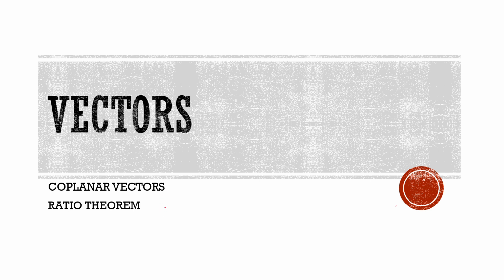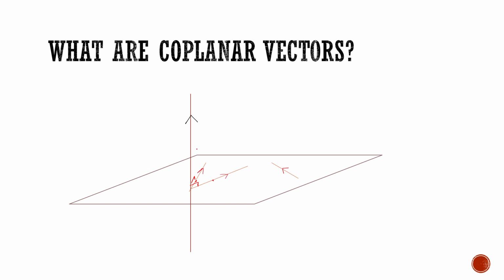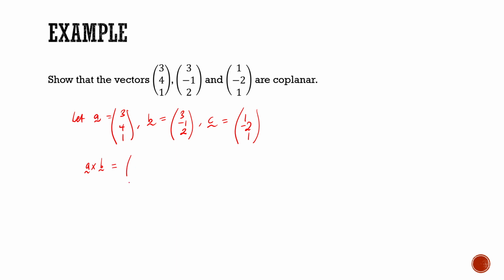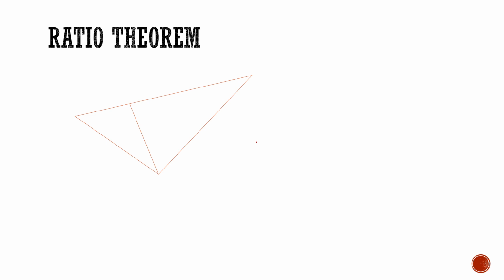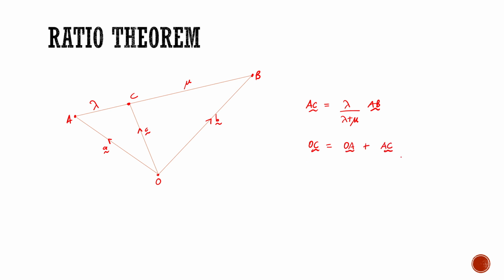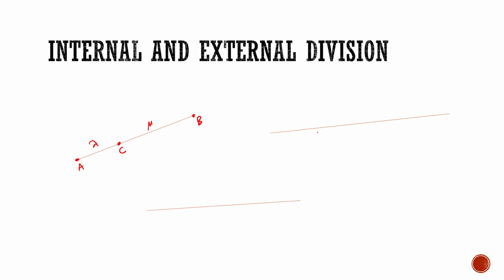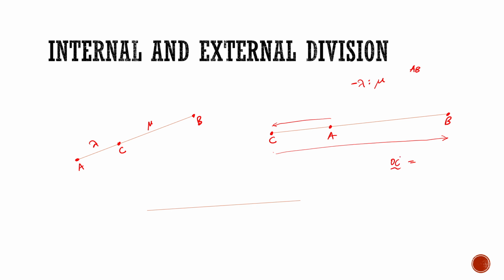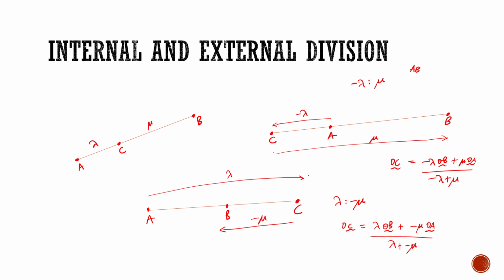Ratio Theorem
This video explains ratio theorem and co-planar vectors.